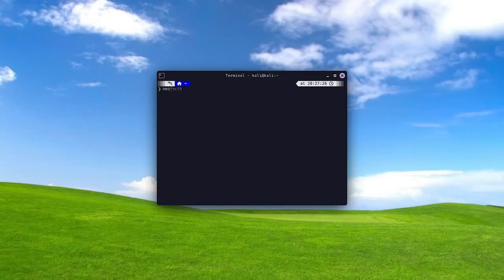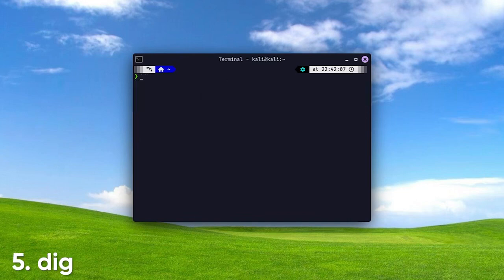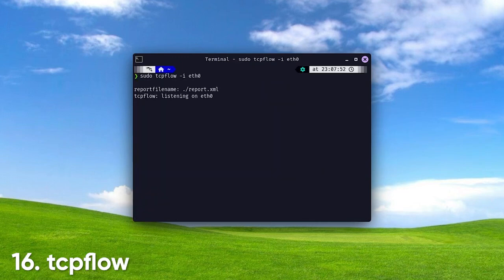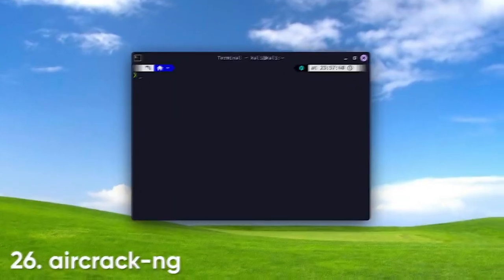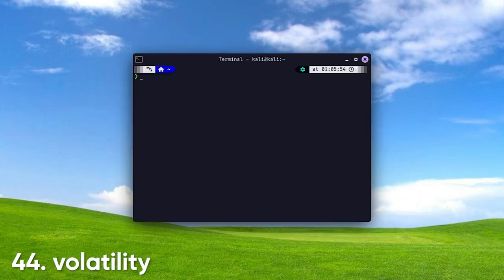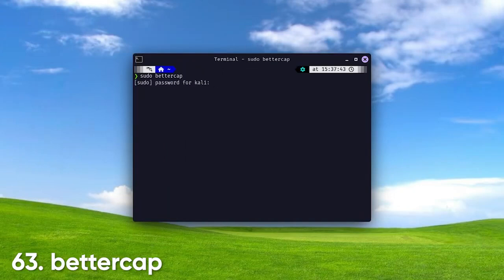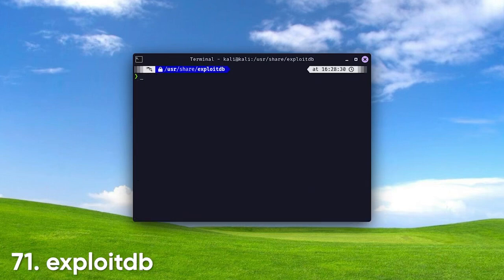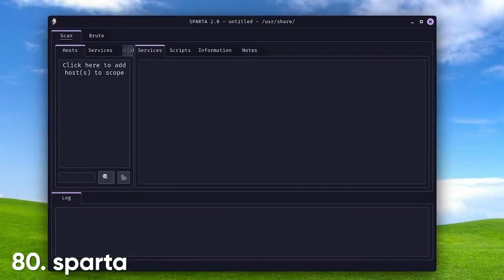Top 80 Linux hacking commands 🔥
cybersecurity
ethical hacking
hacking
cyber security
linux
penetration testing
gaming
pentesting
wireshark
hacker
kali linux
network security
pentester
security engineering
cybersecurity enginer
network security engineer
tryhackme
pentest
ethical hacker
security engineer
penetration test
great learning
penetration tester
white hat hacking
become a hacker
infosec
tshark tutorial
manhwa recap
manga
manga recap
games
tails
security
it security
pen testing
arp spoofing
network mapping
injection
sql
juice
juice shop
divane
mitm attacks
dns spoofing
network sniffing
incident response
cyber training
security practices
privacy protection
cyber
hacker tools
digital security
cyber tips
network monitoring
cyber awareness
security testing
network reconnaissance
digital privacy
security tools
cyber defense
osint
network analysis
digital forensics
tekken
kof
steam
retro
nintendo
switch
gta 5 online
gta5
gta online
ps5
fighting ground
world tour
battle hub
sf6
street fighter 6
mobian
sonic
male vtuber
envtuber
vtuber livestream
fire tiger
stream
live
cartoon muscle growth
tiger muscle
muscle tiger
overheat inferno
funny
furry
cat
furry pngtuber
tiger vtuber
muscle flex
muscle flexing
furry vtuber
furry muscle
muscle vtuber
tiger
shakunetsu tiger
gamingstripes
bodybuilder
livestream
vtuber
beginners guide
network security tutorial for beginners
cyber security simplilearn
learn cyber security
cyber security full course for beginners
cyber security tutorial for beginners
cysa+ pbq
cyber security career roadmap
comptia cysa+ cso-003 exam questions
cysa+ cs0-003 exam
cysa+ cs0-003
capstone
security training
it security careers
free cybersecurity training
cybersecurity tutorial for beginner
cybersecurity training
cybersecurity skills everyone should have
cybersecurity course
cybersecurity careers
cybersecurity analyst
project
comptia cybersecurity
careers in cybersecurity
itsecurity
bug bounty
free cyber security training
full devsecops training
hands on experience
free training
free course training
live training
free internship program
devsecops
sussex university
software piracy
podcast
shree
the billion insights podcast
innovation
technology
education software
puzzle maker
crosswords
software engineering
programming
delphi
generative ai
llm
language software
artificial intelligence
ai
linguistics
software development
cosmology
professor antony lewis
antony lewis
crossword compiler
dictionary software
dictionary
wordweb
tbi podcast
thebillioninsights
the billion insights
zeroaccess
thotcon
summercon
shmoocon
phreaknic
notacon
malcon
layerone
kiwicon
hacktivity
hackers on planet earth
hackers next door
hackers idol
hackers 2 hackers conference (h2hc)
hackers day
hack in the box
groundzero summit
grrcon
ekoparty
digital overdose con
diana initiative
derbycon
def con
cop con
circlecitycon
cia conference
chaos communication congress
carolinacon
cactuscon
blackhoodie
bsides
athcon
phreakers
hacker con
cyphercon
fern
burp suite
hydra
john the ripper
metasploit
wpa2
radio waves
wifi
penetration
arp poisoning
man in the middle attack
mitm attack
ettercap
ip address mapping
ip address
internet
domain name system
dns server
dns
week
anonyous
tails.net
linux mint
boot from usb first
bios setting
kali linux usb boot
rufus
batch
networking
web application security engineer
cyber security professional
azure devops online training
devops interview preparation
prompt enginnering
azure devops training
valaxy devops videos
valaxy devops training
devops realtime training
devops online training
valaxy devops
valaxy
serverless
automation
podbean
valaxy technologies
devops
aws
traffic analysis
soc level 1
tshark basics
ethical hacking complete course
course on ethical hacking
ethical hacking course beginner to advanced
best ethical hacking course for beginners
best ethical hacking course
learn ethical hacking and cybersecurity
learn ethical hacking full course
ethical hacking course for beginners free
complete ethical hacking course beginner to advanced
simplilearn
data engineering tutorial
data engineering project end to end
what is data engineering
data engineering roadmap
data science jobs
data engineer course
data engineering full course
data engineering course
data engineering project
data engineering
data engineer full course
data engineer roadmap
data engineer
recap manga
recap manhwa
movie recap
anime plot
animecaps
mangas
mangacap
mangacaps
recap